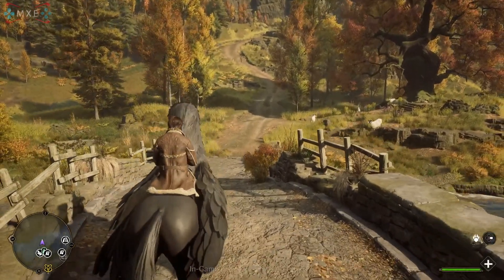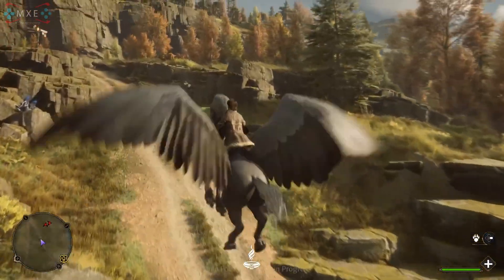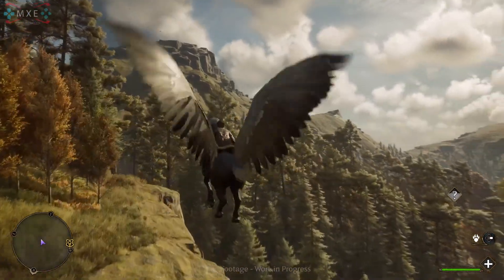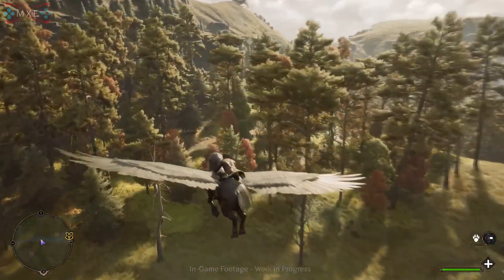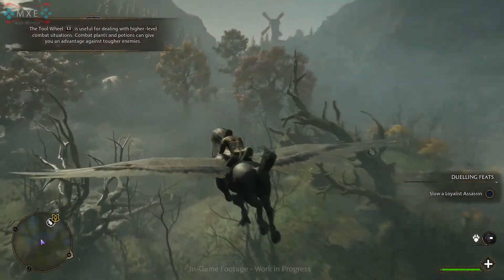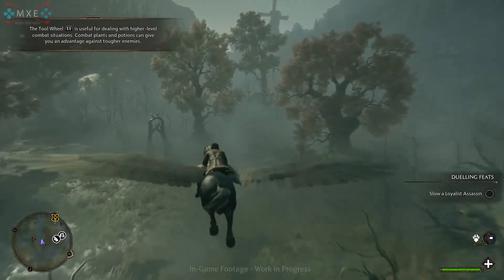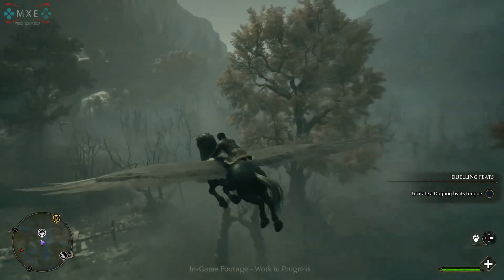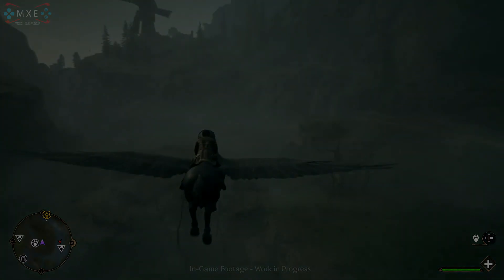Hogwarts Legacy (PS5) - Hippogriff Gameplay (Pre-Order Exclusive) [1080p HD]